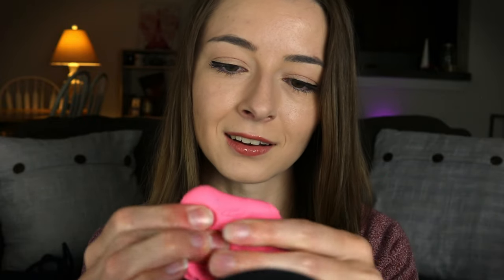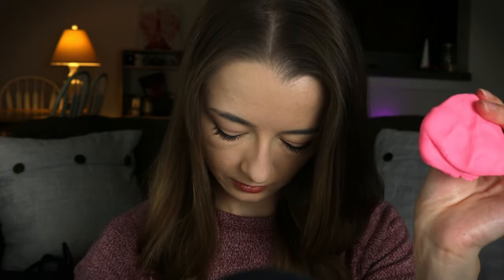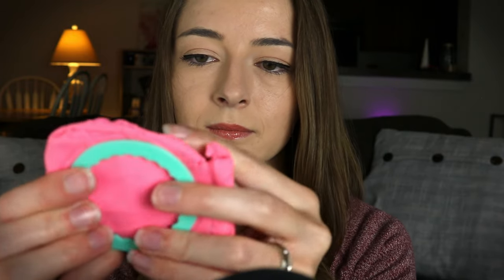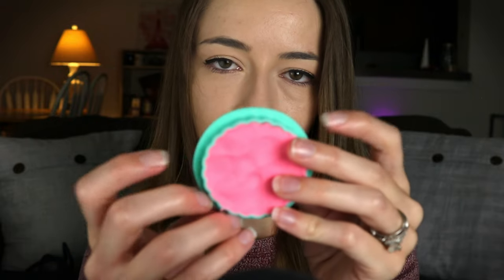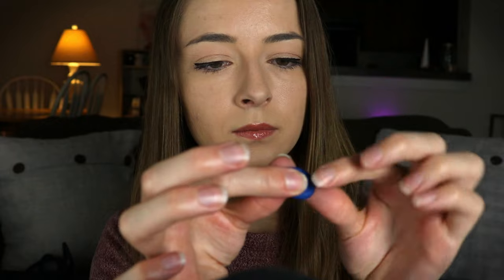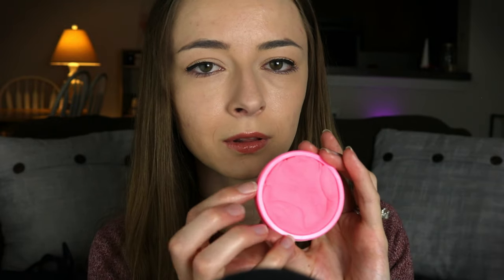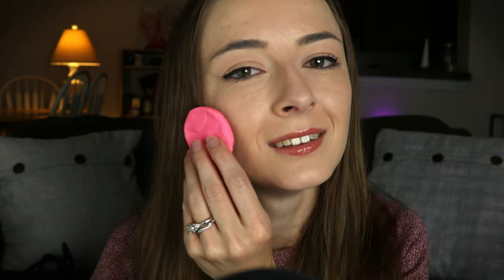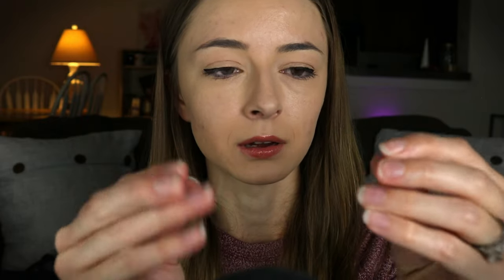ASMR Playdough Facial Spa 😌 Warm and Relaxing Makeover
ASMR playdough facial spa with gentle face massage, playdough makeover, and warm dough for relaxing your face and soothing you to sleep:) 😌

MY GEAR:
Blue Yeti microphone
Lighting and backdrop set
Mic to phone converter for Android

However, rest assured that I only recommend products or services that I personally believe in and have experience with. Your support helps me continue to create valuable content. Thank you for your support!